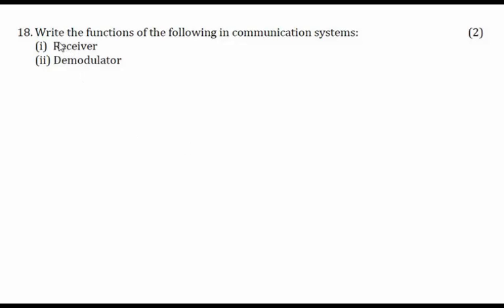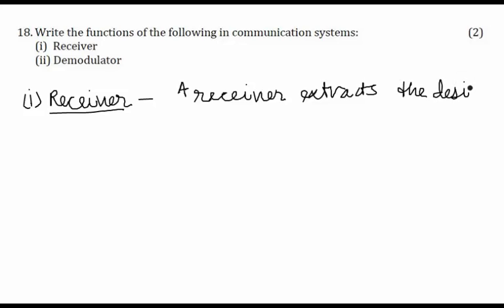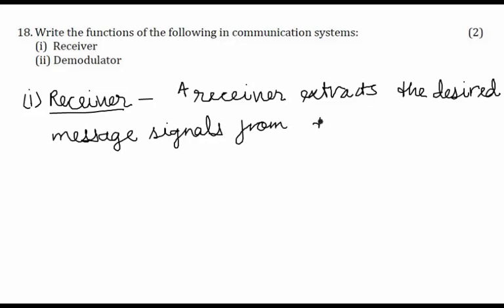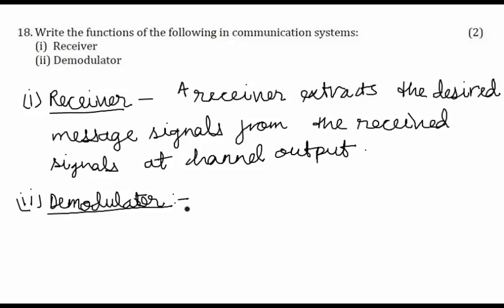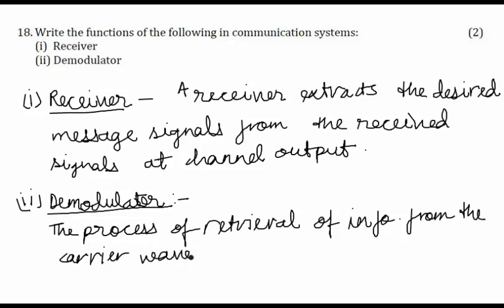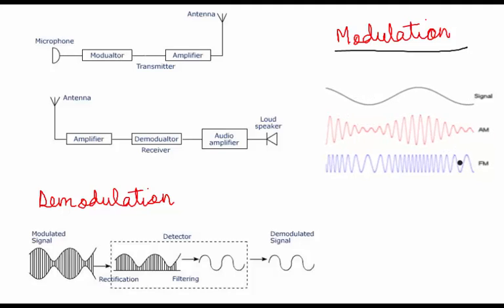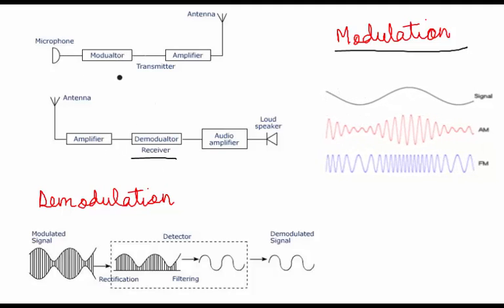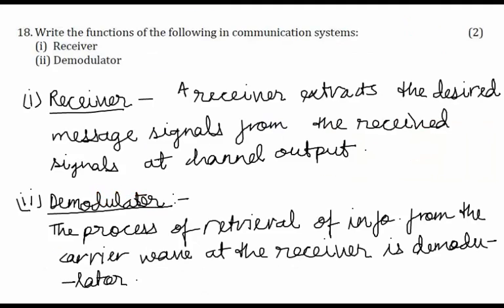CBSE Board Papers Class 12 - 2014 - Physics - Question 18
Question - Write the functions of the following in communication systems:
(i) Receiver (ii) Demodulator